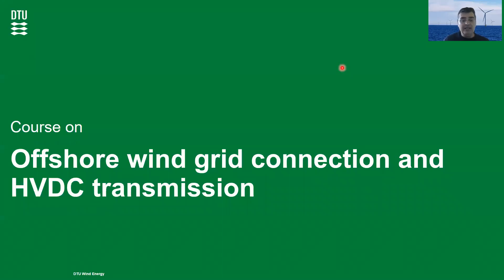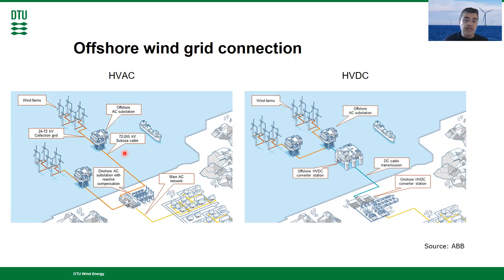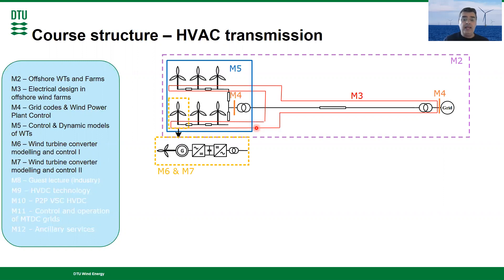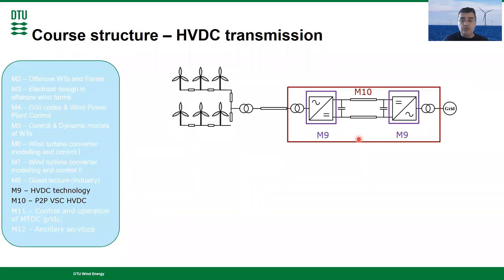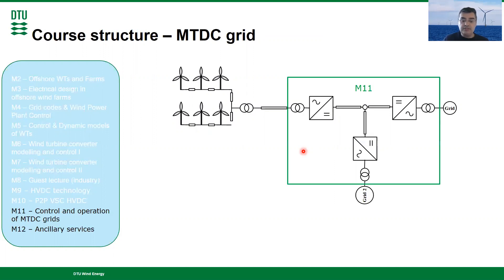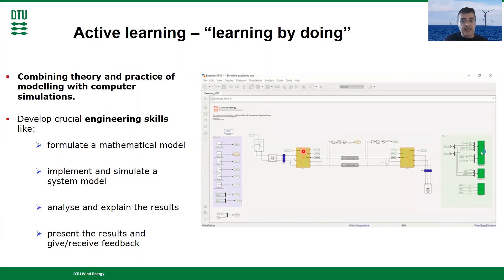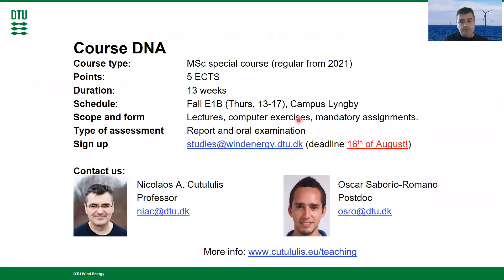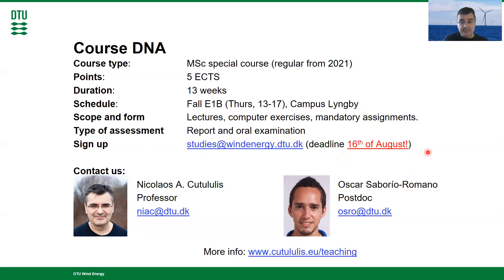MSc course on offshore wind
This video is an introduction to the MSc course Offshore Wind Grid Connection and HVDC connection - offered by DTU Wind Energy at DTU Lyngby Campus in the fall 2020.

The course is mostly for MSc students enrolled at DTU, however, also BSc students can participate.